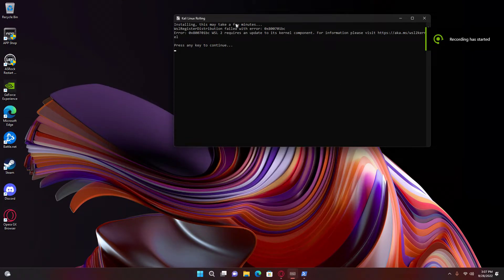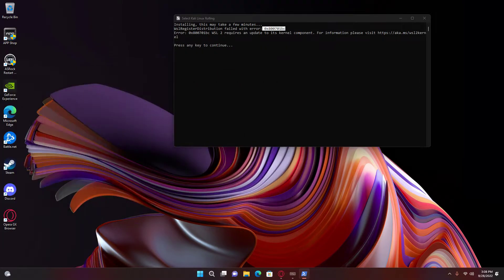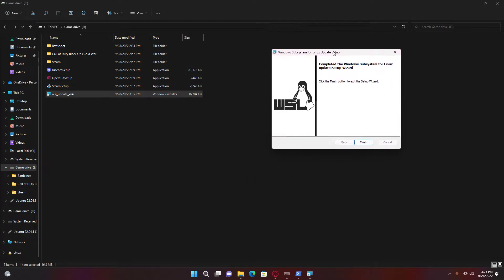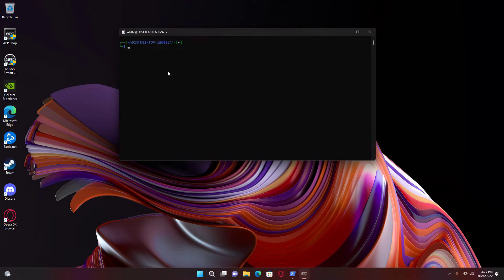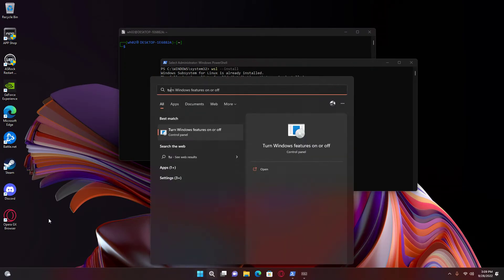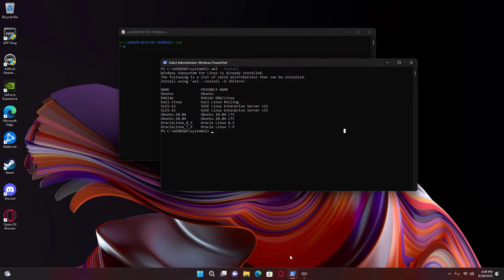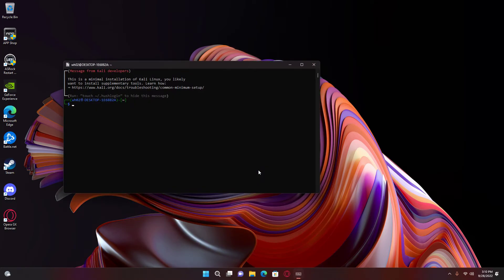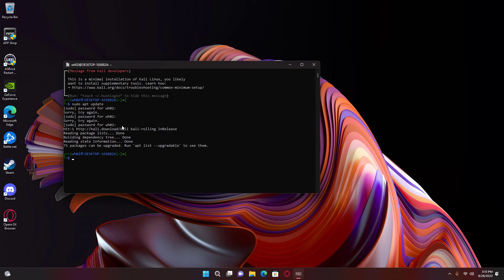how to fix error 0x8000000d kali w11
This isn't a gaming video this it a tour on how to fix kali linux error 0x8000000d easy fix so its really short